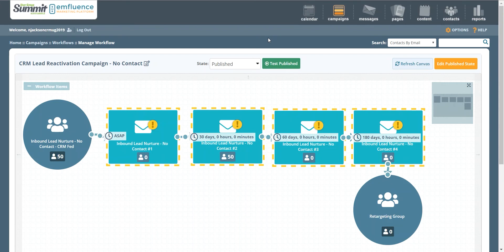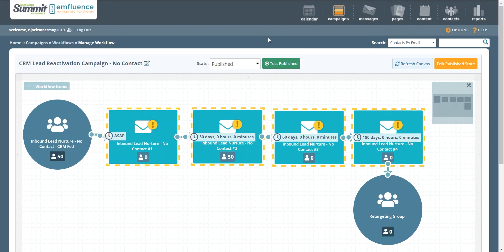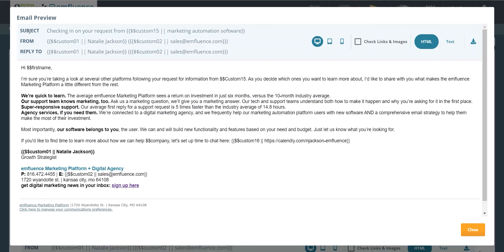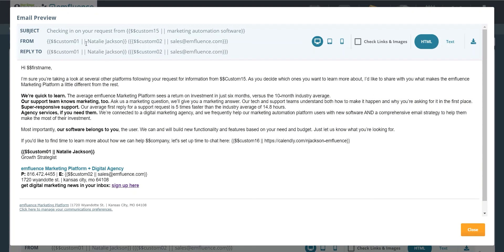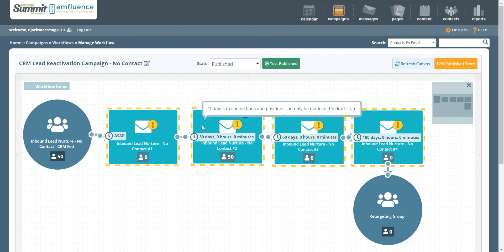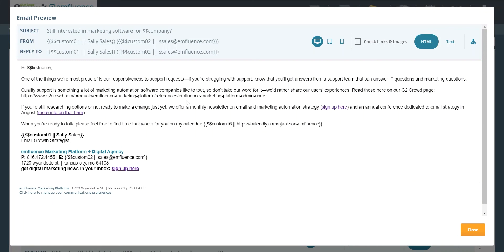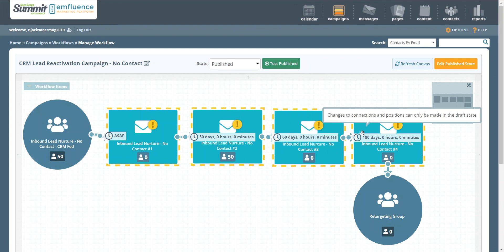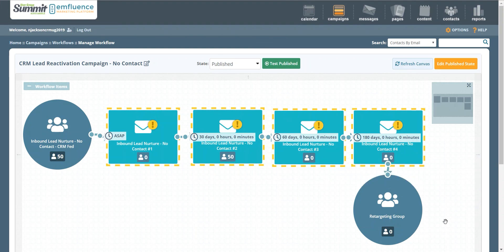Lead Reactivation Campaigns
Marketing Automation in Three Minutes:
Learn How to Build a Lead Reactivation Campaign
Have leads in your CRM system that you'd like to reengage for your sales team? Learn how to build a lead reactivation campaign in the emfluence Marketing Platform.